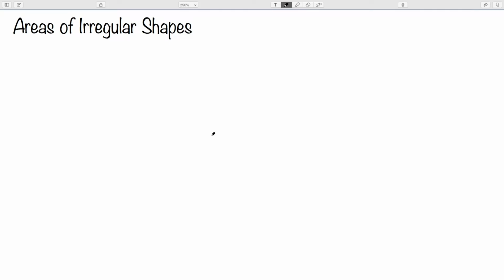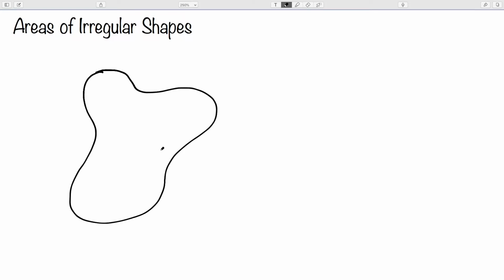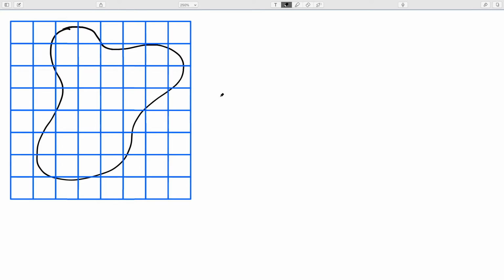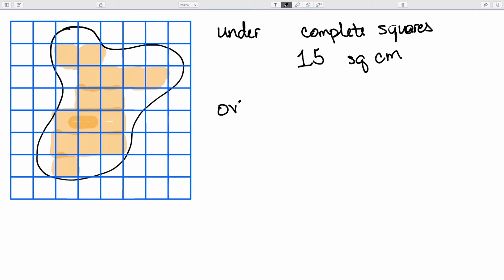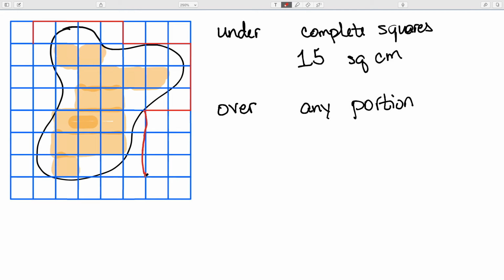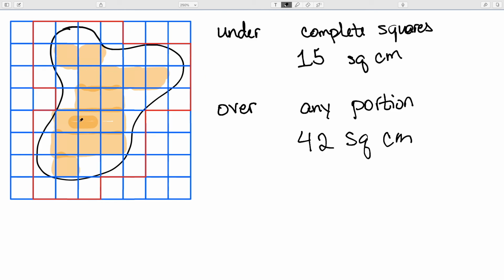Area of Irregular Shapes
I discuss using the idea of a grid to find the area of an irregular shape. I also discuss how to use the grid to get an underestimate and an overestimate for the area, as well as how to get a better estimate.